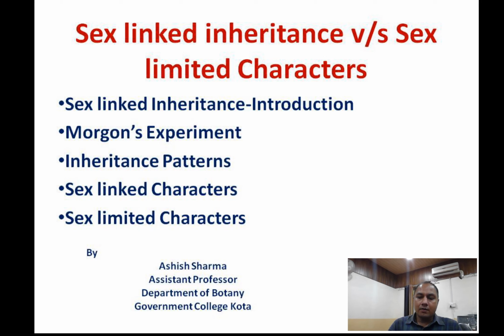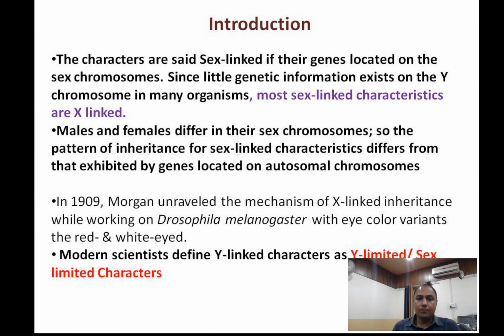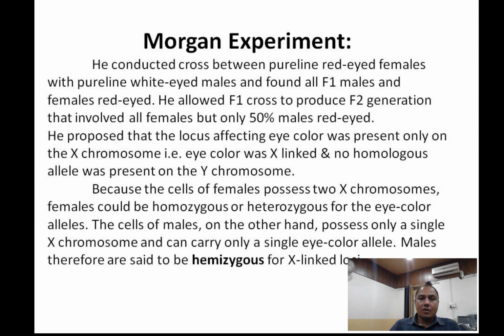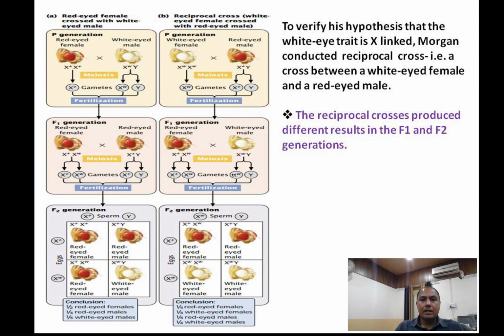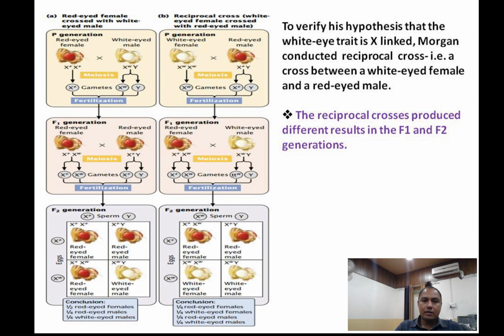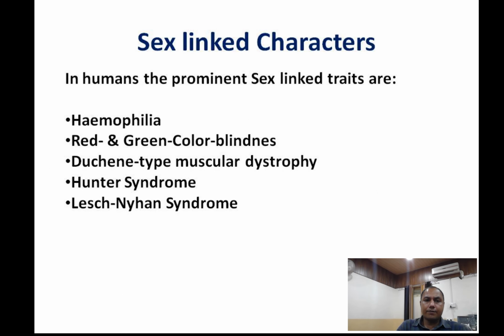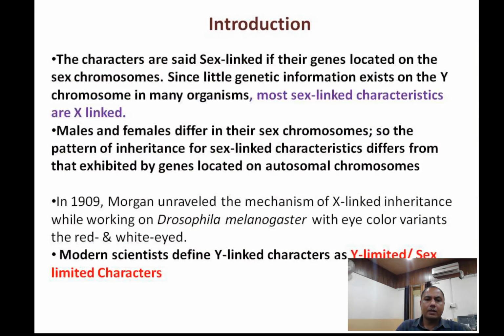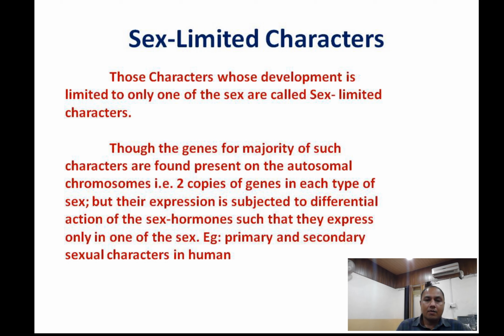Sex linked inheritance